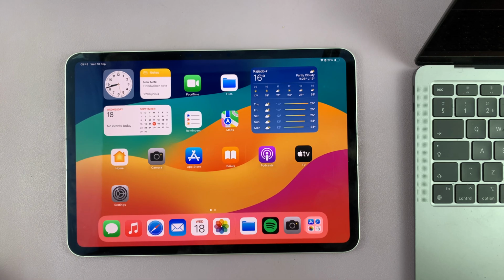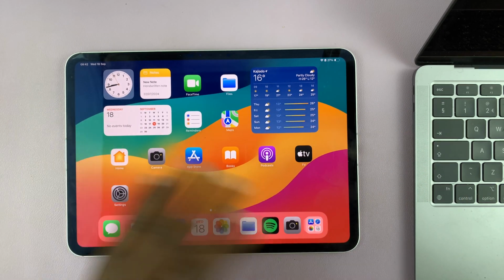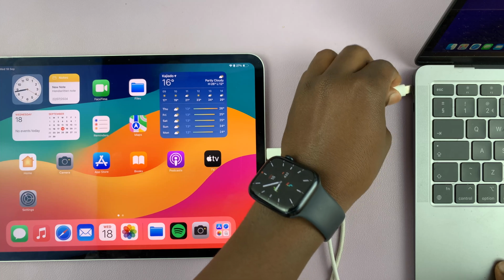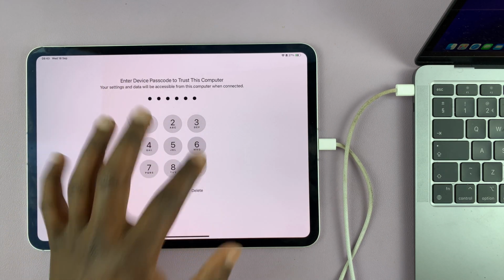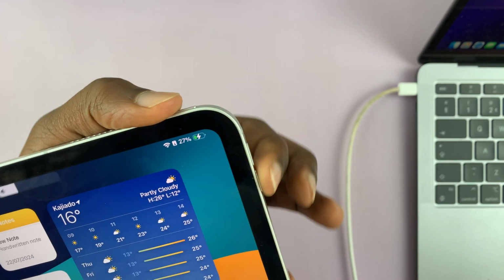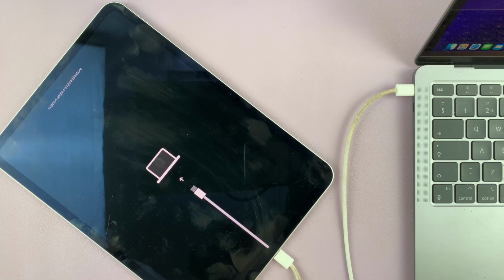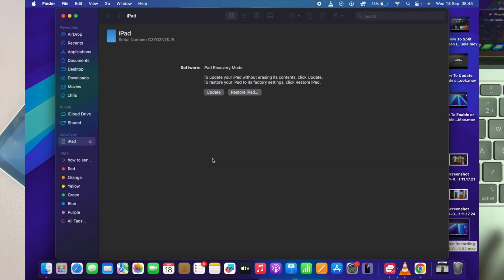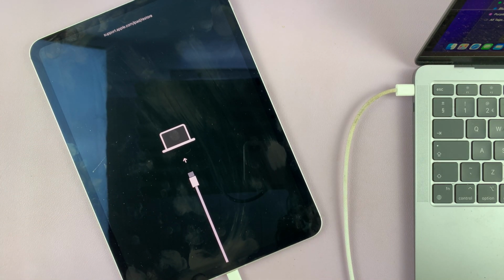How To Put iPad In Recovery Mode / DFU Mode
Learn how to put your iPad into Recovery Mode / DFU Mode (Device Firmware Update Mode). This will help you to troubleshoot an issue or to restore your device for any iPad model, including iPad Air, iPad Pro, iPad Mini, and more.

Recovery Mode is useful for fixing software problems or restoring your iPad using iTunes or Finder without losing your data. Device Firmware Upgrade (DFU) Mode allows all devices to be restored from any state. You can reinstall iOS or iPadOS if your device is completely unresponsive or stuck in a boot loop.

Put iPad In Recovery Mode or DFU Mode:
How To Put iPad In Recovery Mode:
How To Put iPad In DFU Mode:
How To Enter Recovery Mode On iPad:
How To Enter DFU Mode On iPad:

Step 1: Ensure you have a USB cable (Lightning/USB-C) and a Mac or Windows PC. For older Macs running macOS Mojave or earlier or on Windows PCs, make sure to install iTunes. However, for newer Macs running macOS Catalina or later, use Finder, which is pre-installed.

Step 2: Connect your iPad to the computer using a USB cable. Newer iPad have type-C ports and cables, therefore, this should be easy. If you have an older iPad or Mac, you may need an adapter  to aid your cause.

Lightning to USB Camera Adapter with Charging Port

Step 3: On the computer, you may receive a prompt to 'Allow Accessory to Connect'. Select "Allow". On the iPad, you will receive the "Trust this Computer" prompt. Tap on "Trust".

For verification to trust this computer, you will need to enter your passcode before the communication of both devices is fully established.

Step 4: Force restart your iPad to enter Recovery Mode. For newer iPads with Face ID, press and quickly release the Volume Up button, then press and quickly release the Volume Down button. Finally, press and hold the Power (Top) button, ignoring everything that appears on the screen, including the power menu and Apple logo, until the Recovery Mode screen appears.

For older iPads with a Home button, press and hold both the Home button and the Power button until the Recovery Mode screen appears.

Step 5: The iTunes or Finder prompt on your computer should confirm to you that your iPad is in Recovery Mode. You can now choose the appropriate action.

Update: This will update your iPad’s software without erasing your data.

Restore: This will erase all content and settings, restoring your iPad to factory settings.

Step 6: To exit Recovery Mode, simply disconnect your iPad from the computer. Unplug the cable from the iPad and force restart the device by pressing and holding the Power button until the Apple logo appears.

This should apply to newer and older iPads. Once the Apple logo appears, your iPad will reboot normally.

Timestamps
0:00 Intro
0:06 Requirements
0:39 How To Enter Recovery Mode
2:29 Recovery Mode Options
2:50 How To Exit Recovery / DFU Mode
3:12 Outro

Cell Phone Tripod Adapter